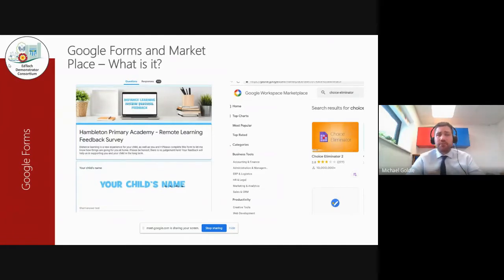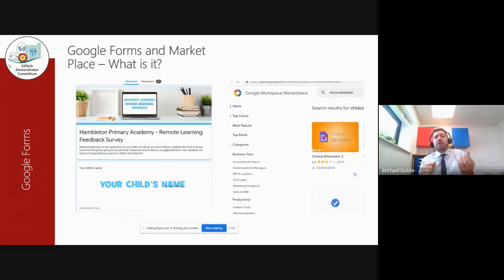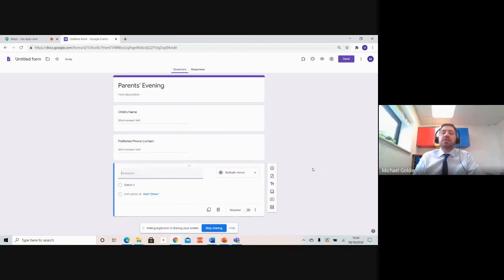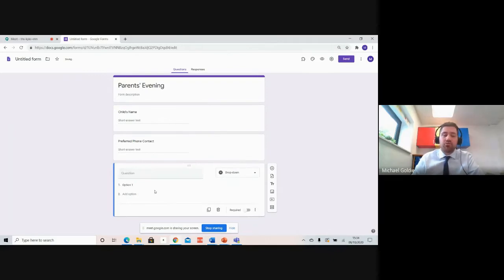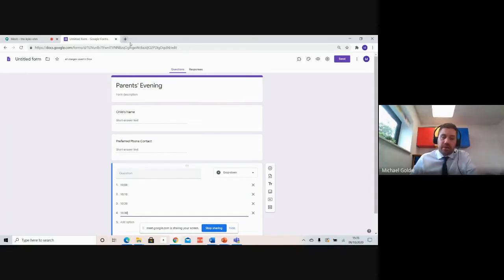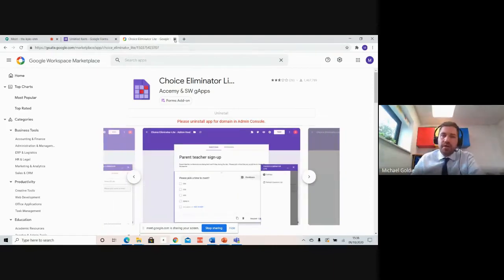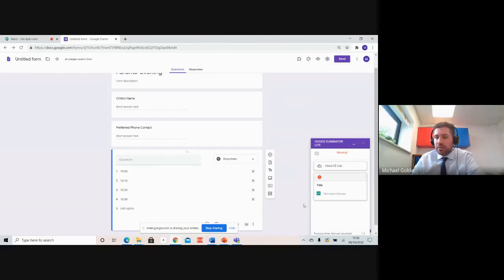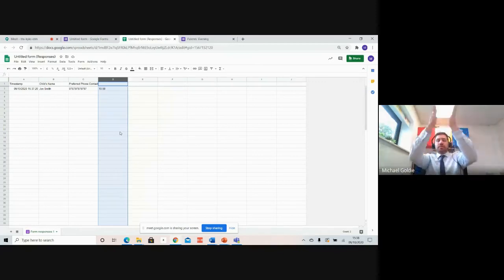QW Using Google Forms and Third Party Apps for Parents' Evening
This Quick Win will show you how to use Google Marketplace to install third party apps within Google Forms to create a 'Choice Eliminator'. This enables you to complete a form, which can be sent out to parents, where they can choose a time from a drop-down menu and submit it. Once they have submitted the response, this time is then eliminated from the form.